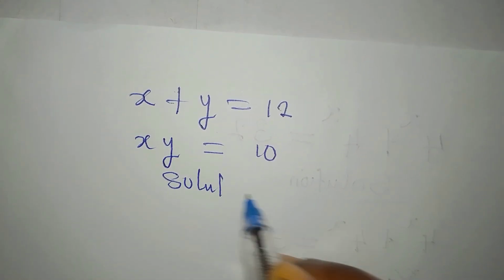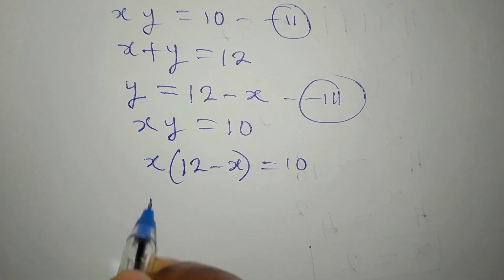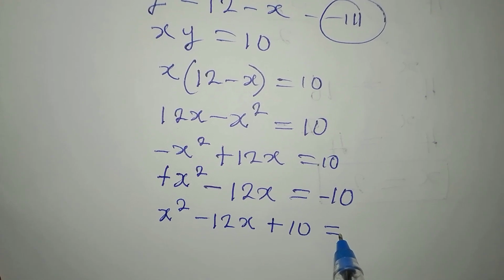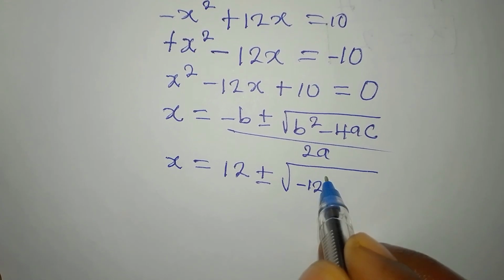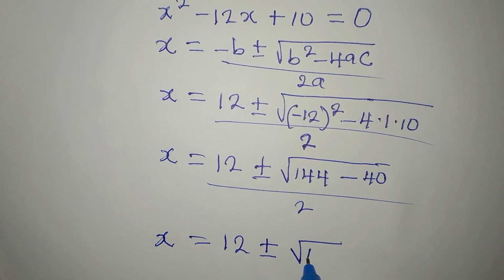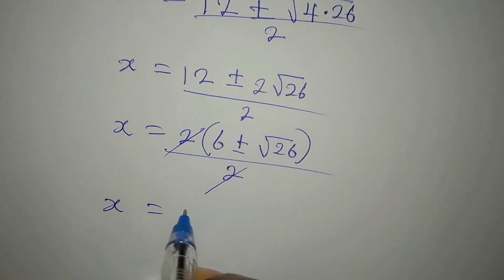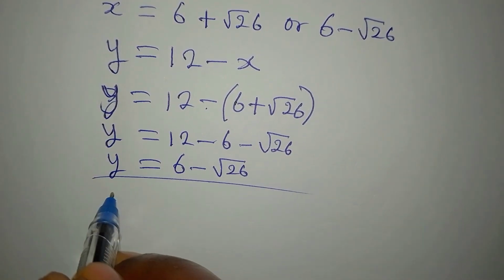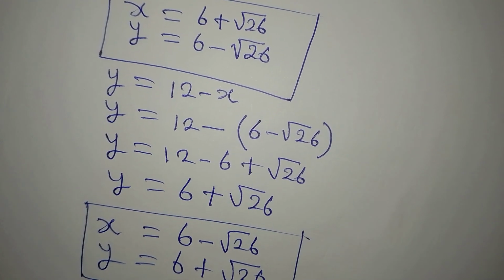Germany Olympiad Mathematics | Fully solved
This is beautifully solved